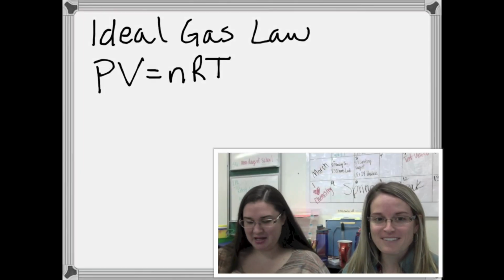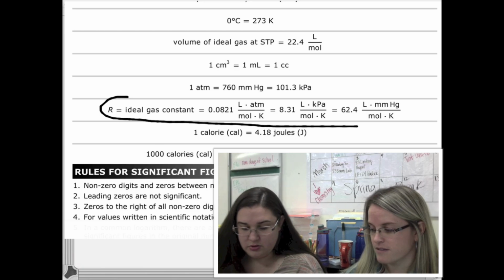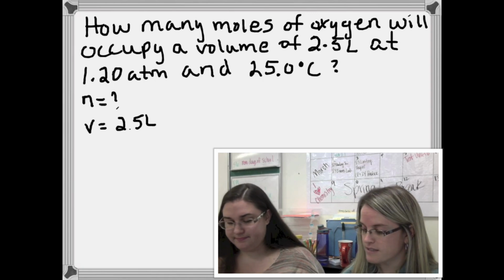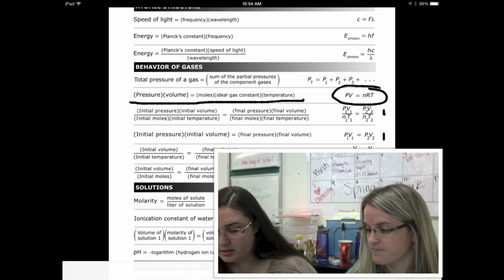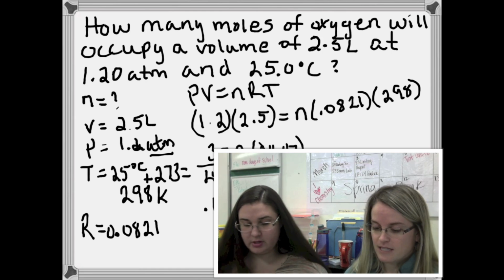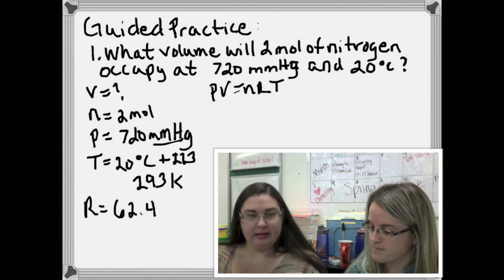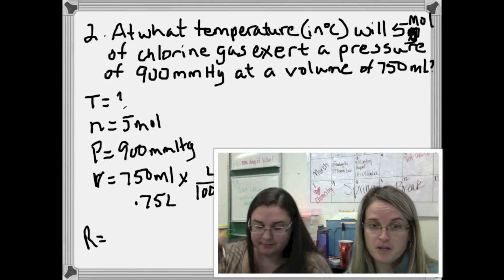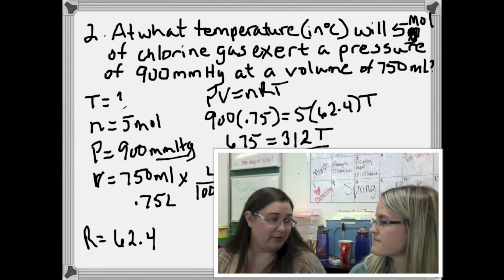8-1A Ideal Gas Law